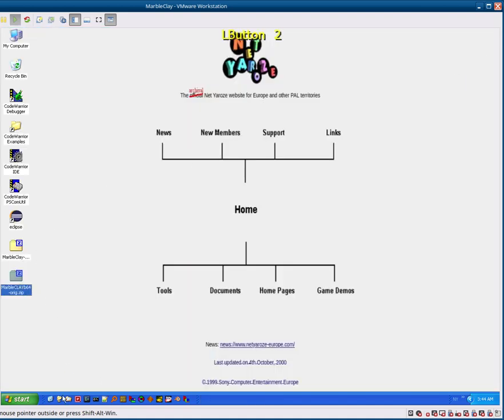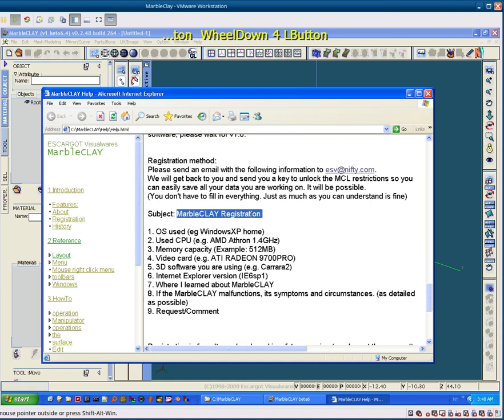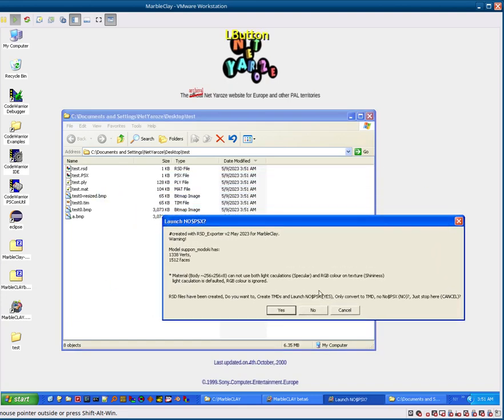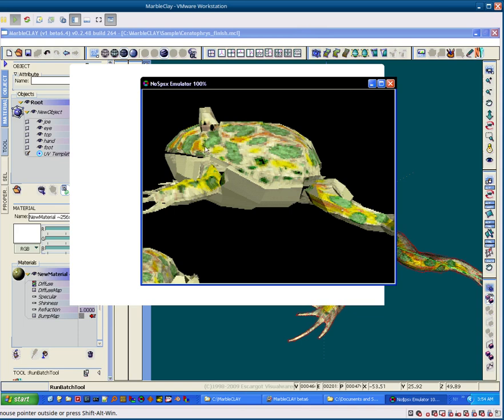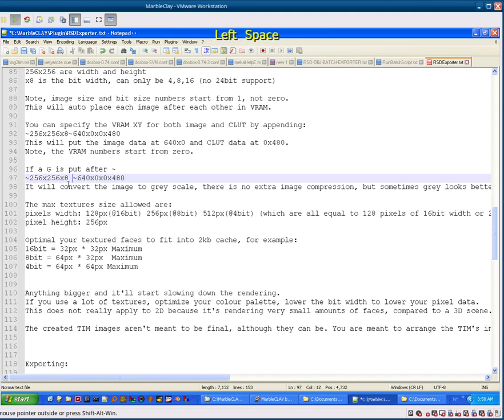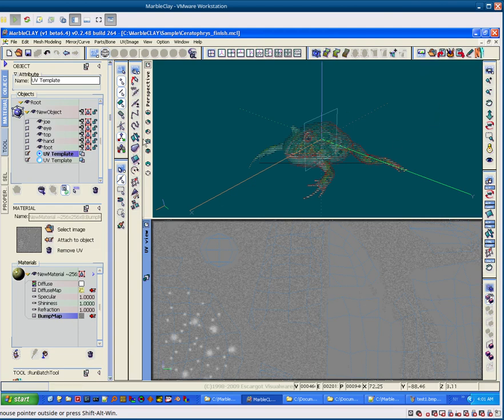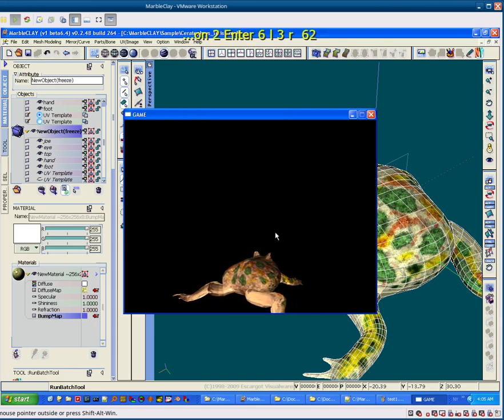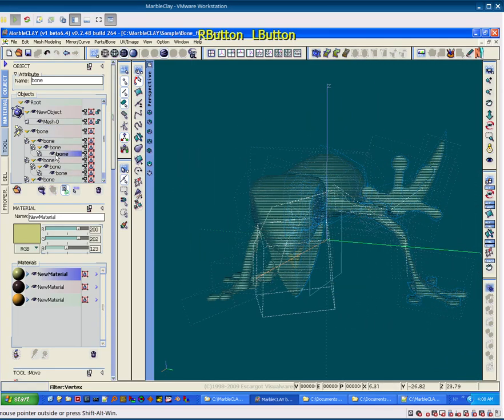02 MarbleClay 3D modeller plugins for PSXDEV via Net Yaroze and gamedev in general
Video talking about 2 plugins for MarbleClay, making 3D asset pipeline easier and faster!